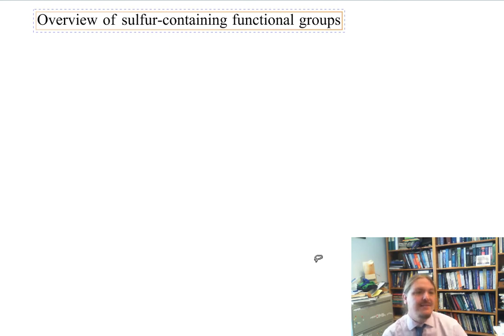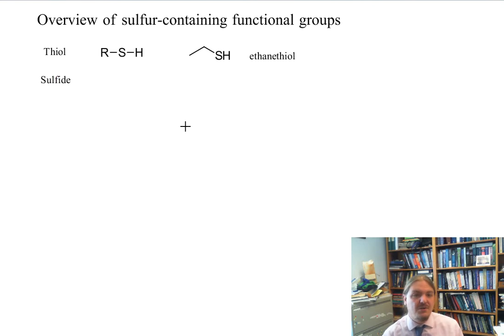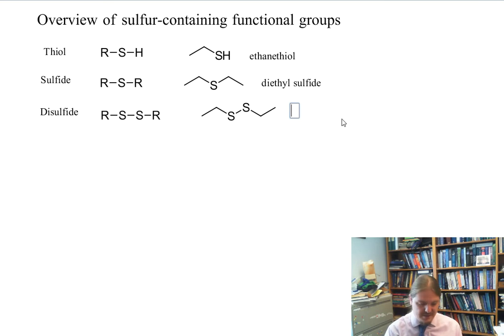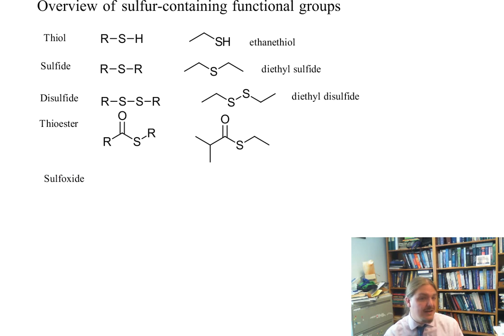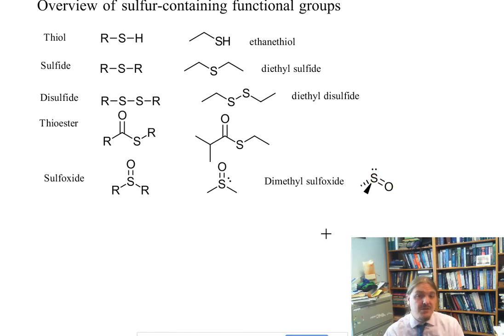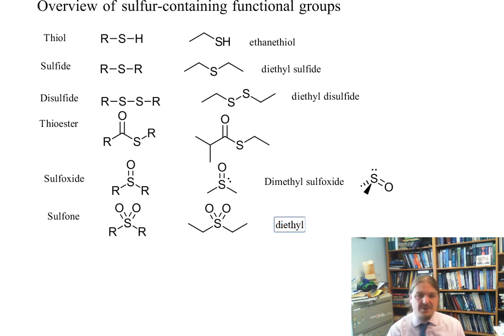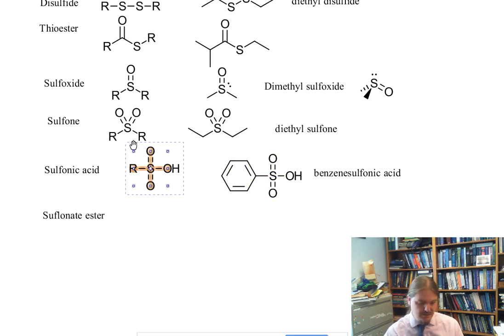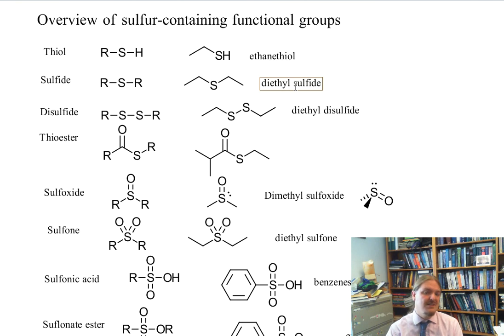Overview of sulfur-containing functional groups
Dr. Norris describes some of the most common sulfur-containing functional groups in organic chemistry.